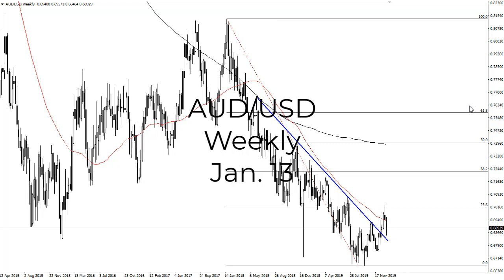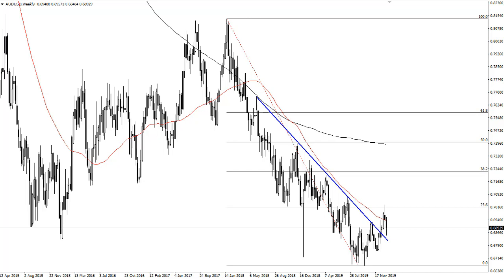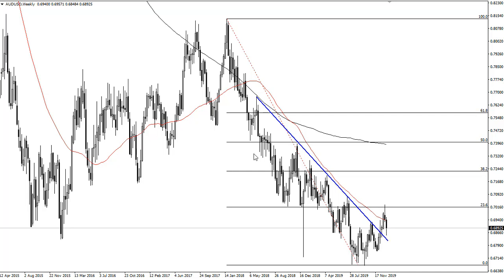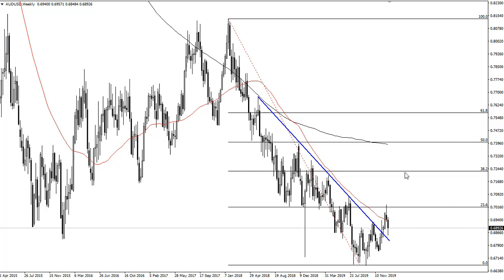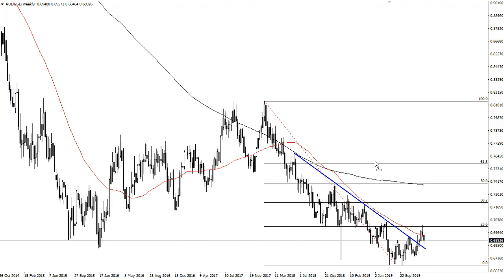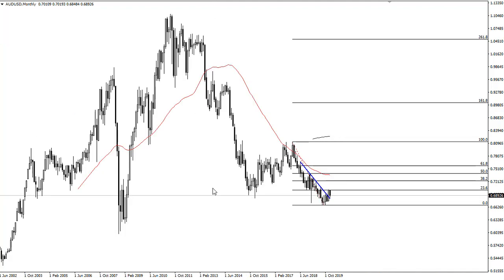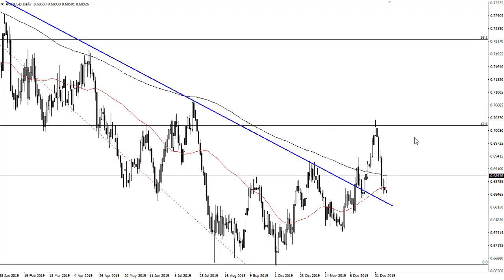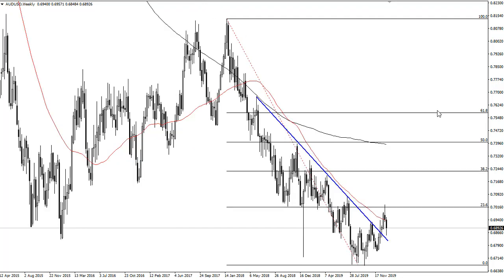AUD/USD Technical Analysis for the week of January 13, 2020 by FXEmpire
The Australian dollar has broken down a bit during the week, but more importantly it has bounced from the previous... For the full article go - AUD/USD Forecast January 13, 2020, Technical Analysis.